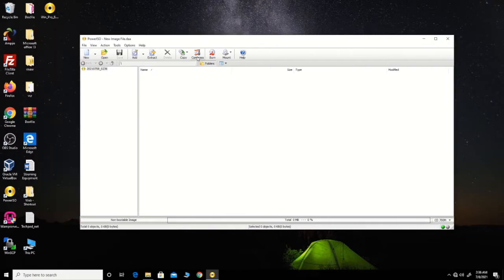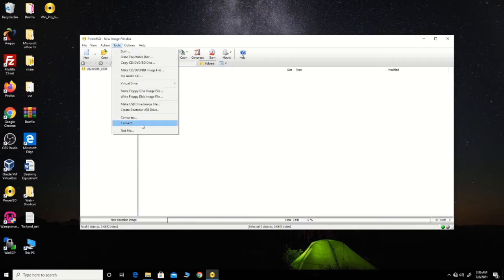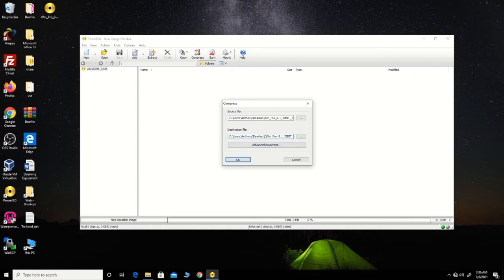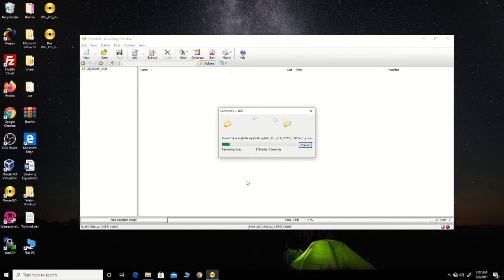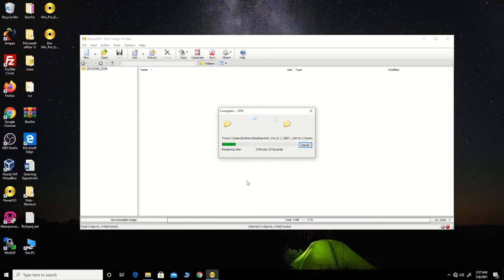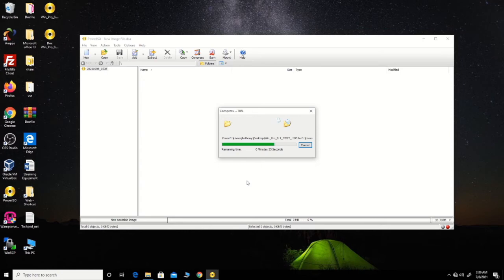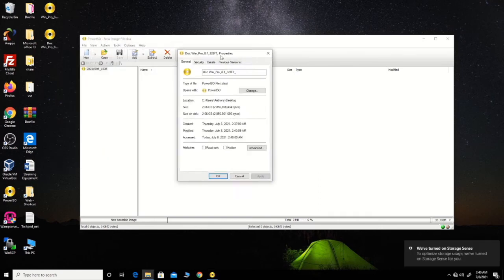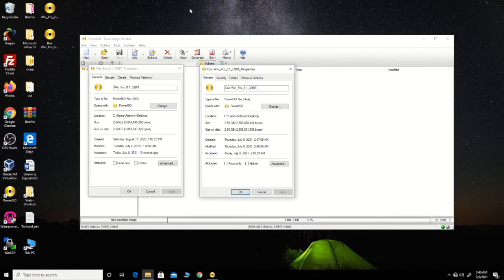How to Compress an Existing ISO Image Files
The purpose of this video show Step By Step  Process of How to Compress Existing  ISO  Image Files. explain How to Compress the ISO file to a Smaller Size.

0:07      Intro
0:21      Compress image
0:47      Compress Image files using Tool Tab Manu IN POWER ISO
2:58       thanks subscribe